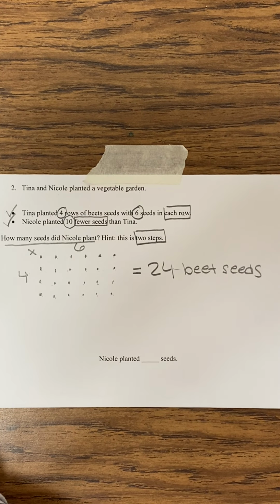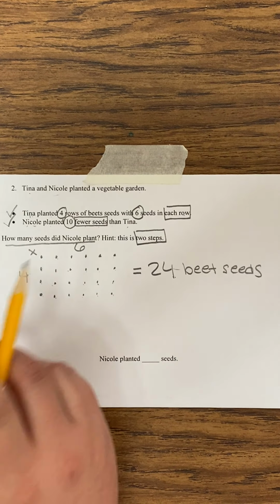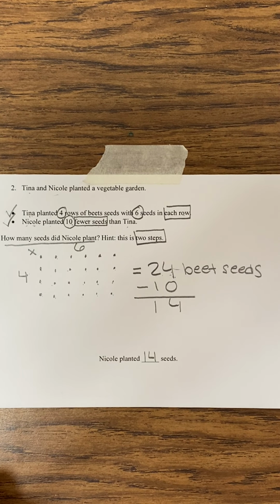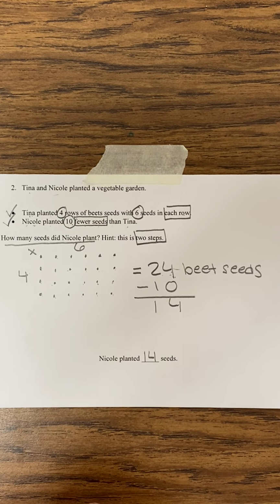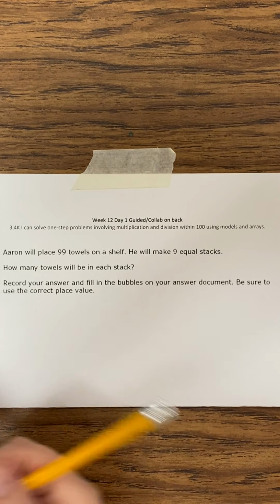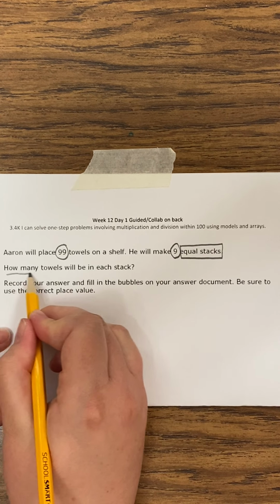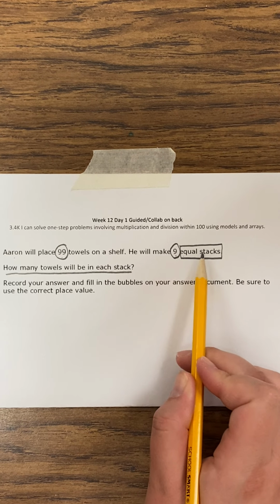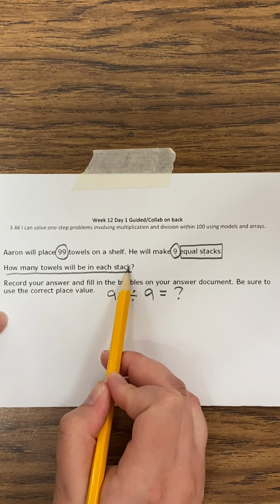Day 1 Focused Instruction Division